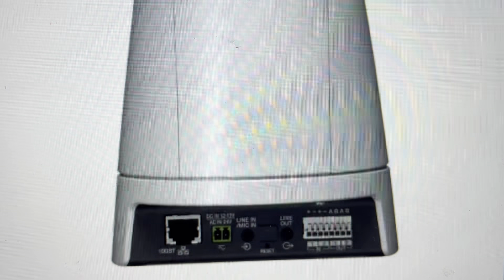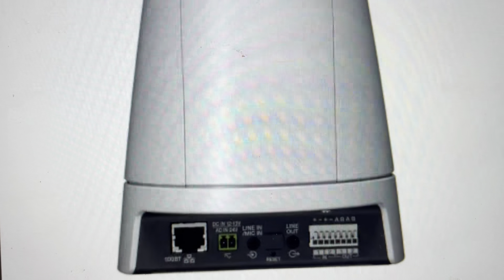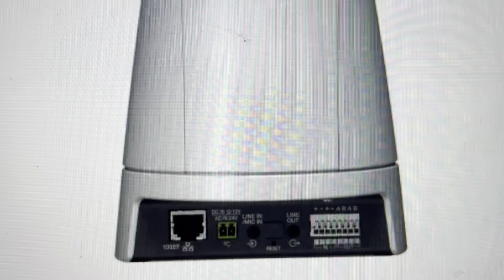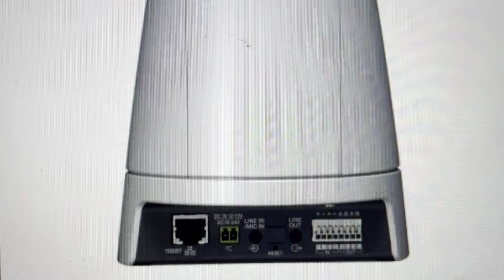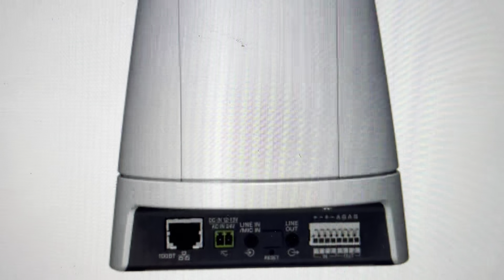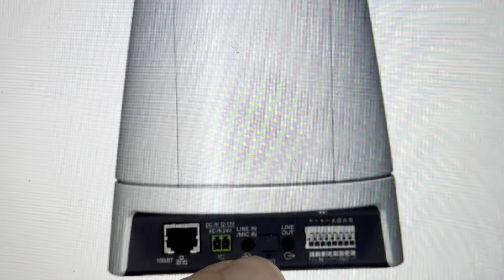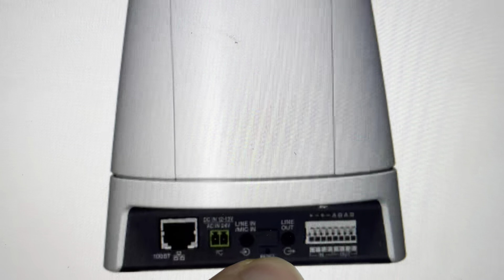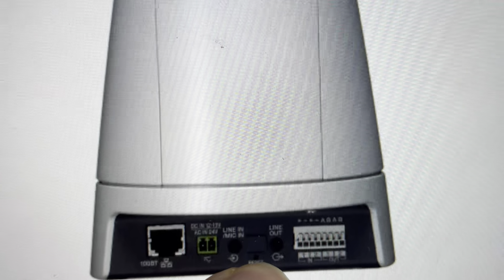Hard Reset Canon VB-H45 Security Camera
How to troubleshoot or setup starting with a hard reset a Canon VBH45 Surveillance Camera to factory default settings if it is not working or not connecting or if it is frozen or not responding, the factory reset is a good troubleshooting step. You can also restore the factory settings to setup your device as new. Found in the Canon VB-H45B - Network surveillance camera user manual.